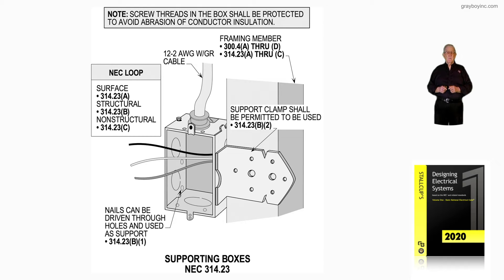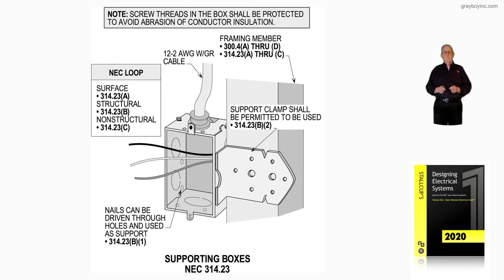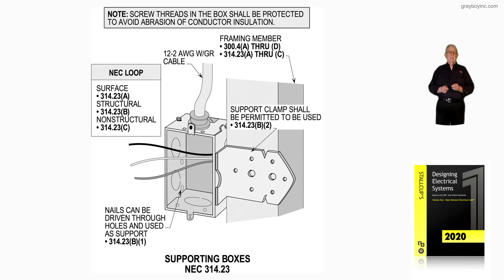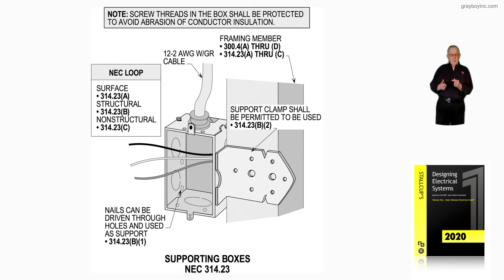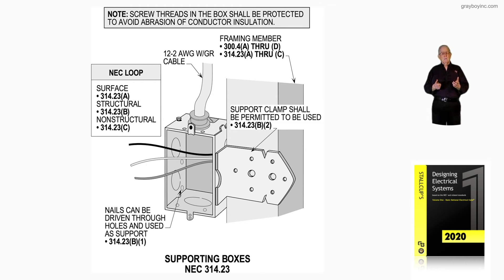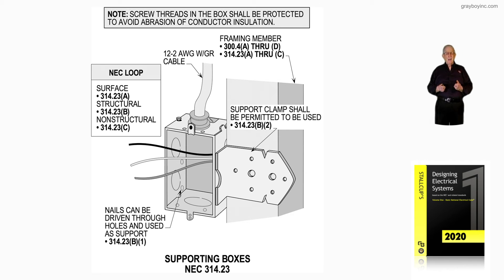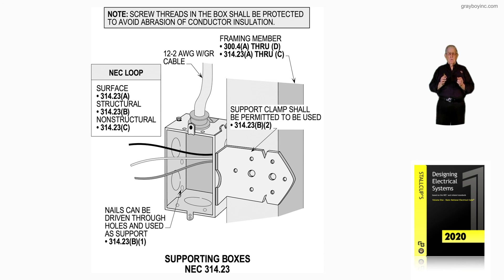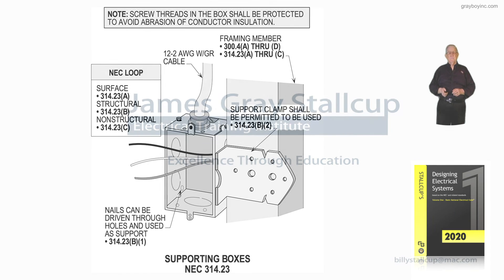13-1 (a). SUPPORTING BOXES - 314.23(A) THRU (H)​​​​​​​